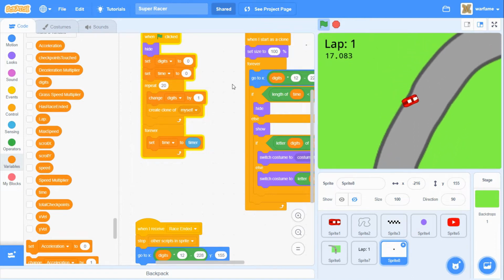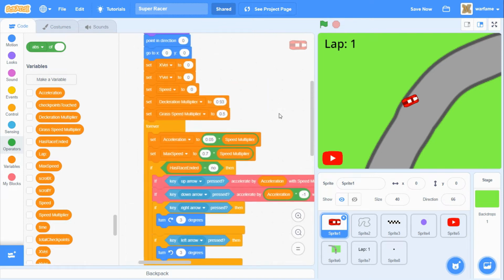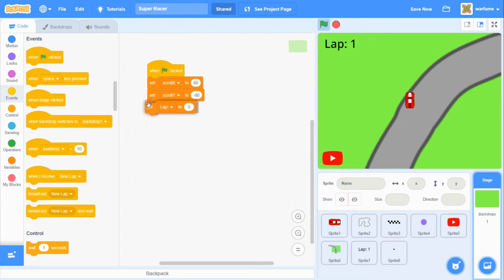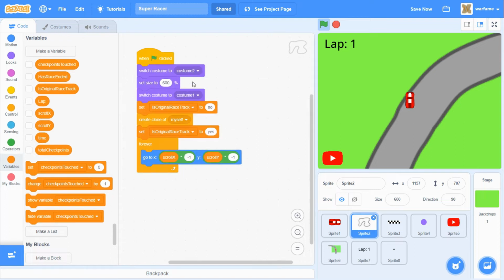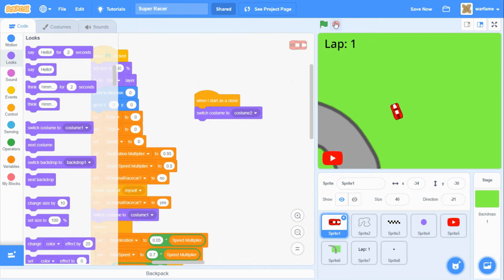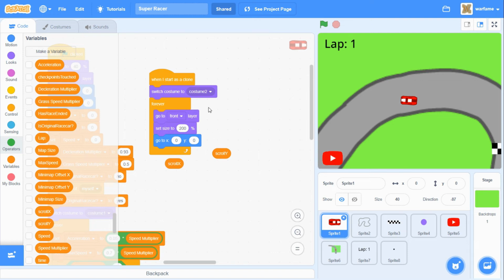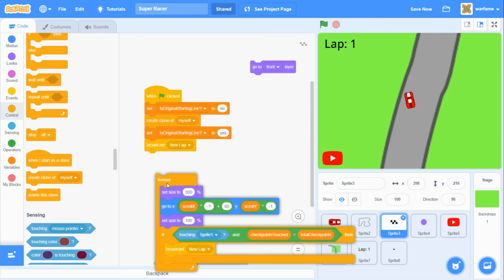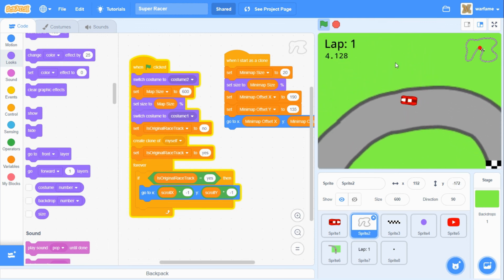Scratch 3.0 Tutorial: How to Make a Racing Game (Part 5)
In this video, Scratch 3.0 Tutorial: How to Make a Racing Game in Scratch (Part 5), I organize the code and add a minimap on the top right corner of the game window.

I recently published a new mobile game, available on the Google Play Store! It's called The Last Chicken On Earth, feel free to download it by clicking this link: